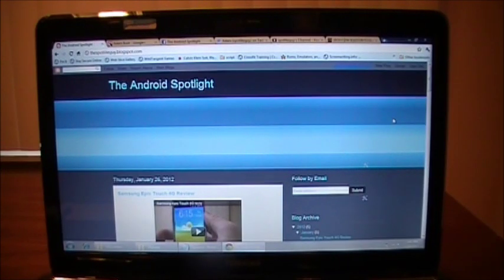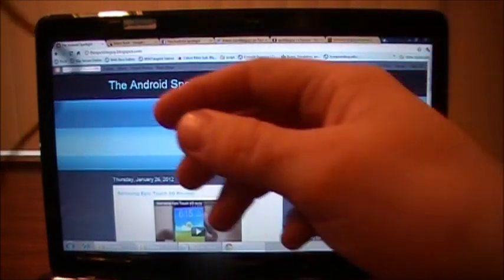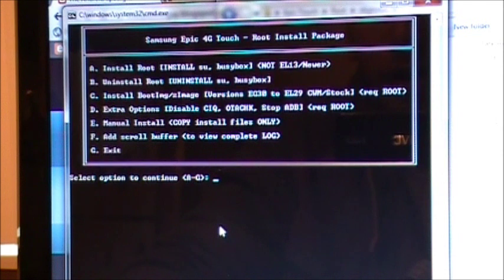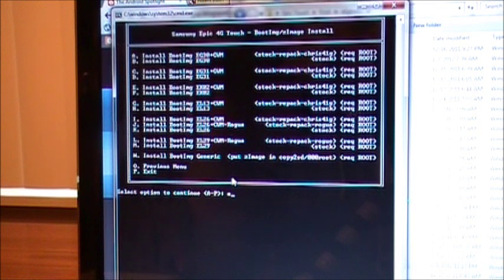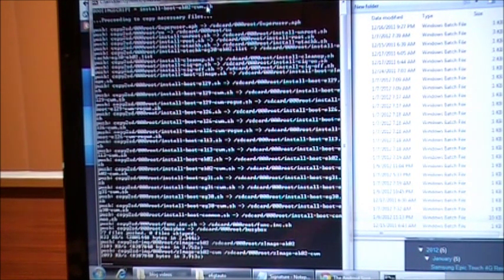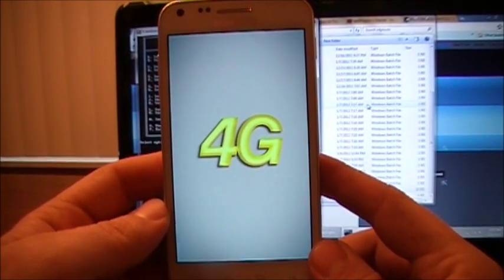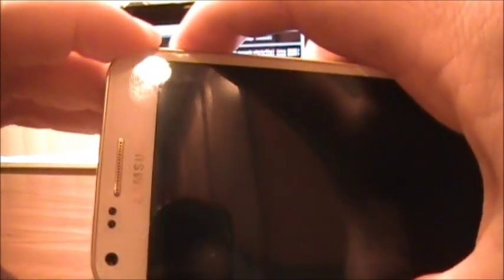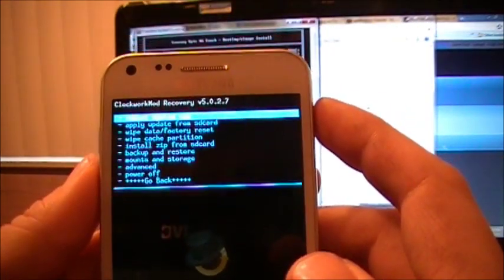Clockwork Mod on your Samsung Epic 4G Touch - the easy way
An easy method to flash CWM onto your phone. See my rooting video first if you haven't rooted, but if you followed my video then you should already have the .zip that is needed